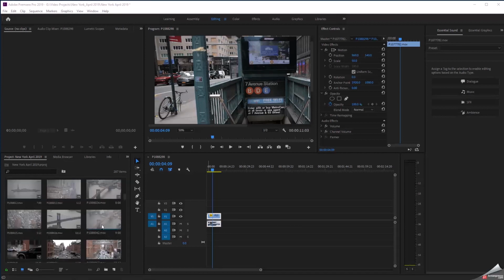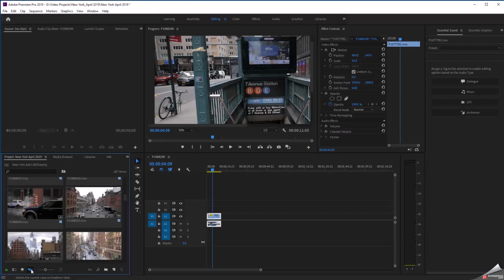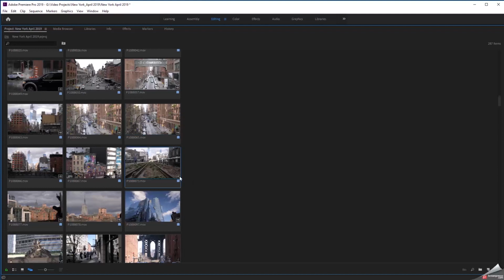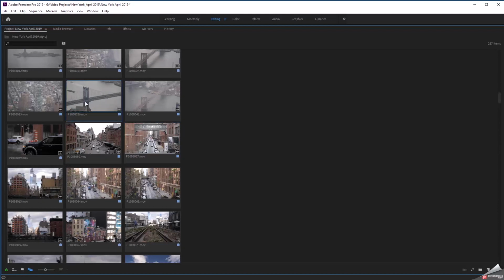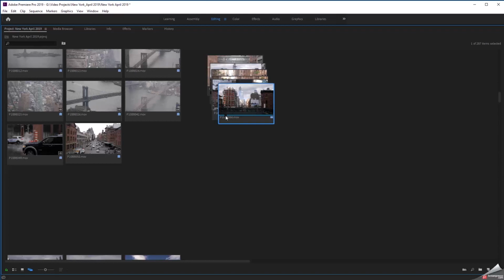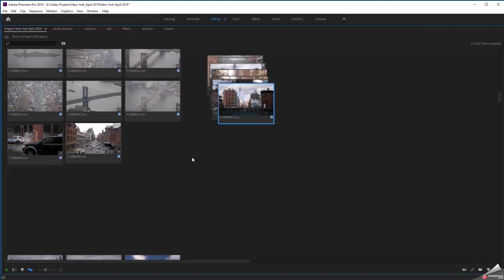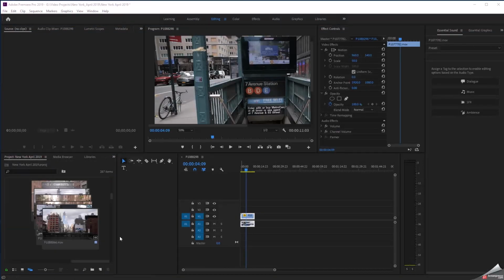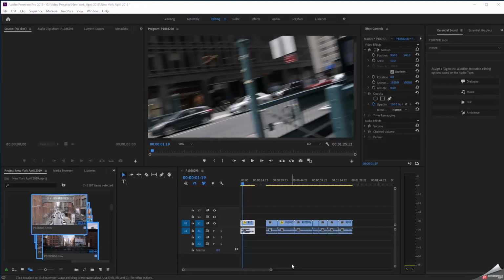Freeform View, My favorite new feature in Premiere Pro CC!!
Create a rough cut right inside of your project bin! This is shaping up to be a huge time saver for me. What do you guys think? Will you be incorporating this into your workflow?